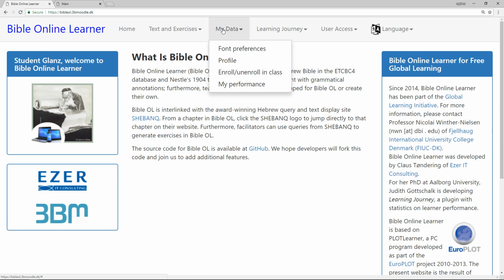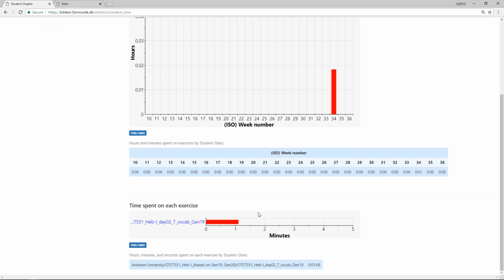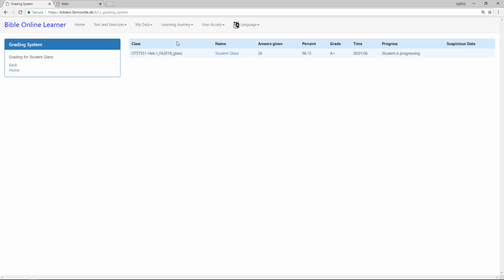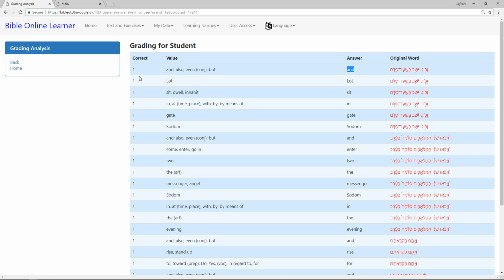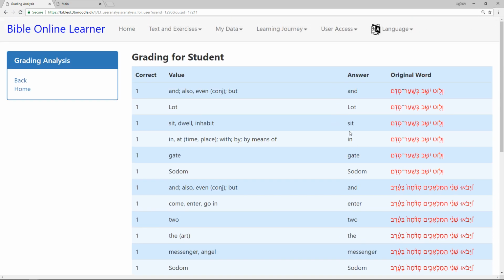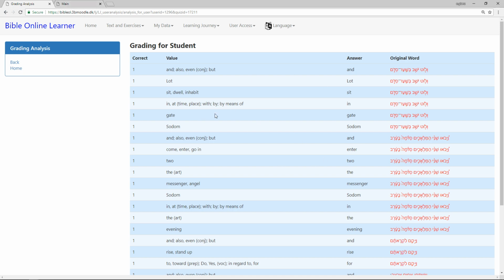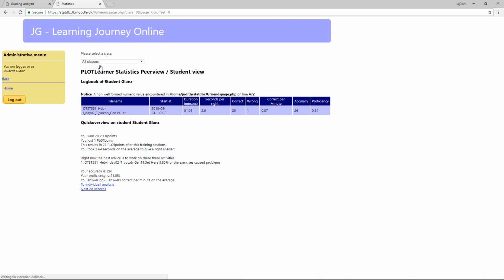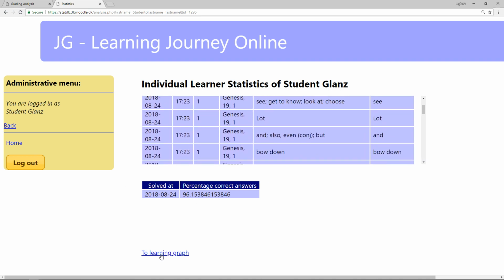BibleOL episode no05 monitoring your performance